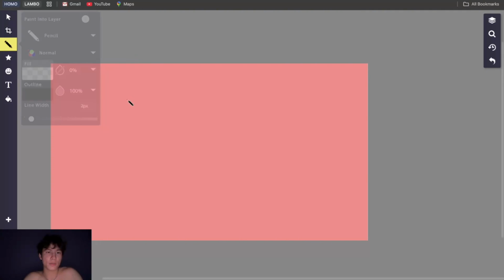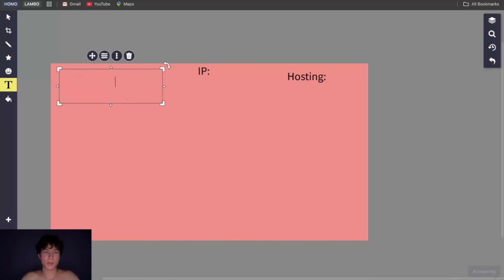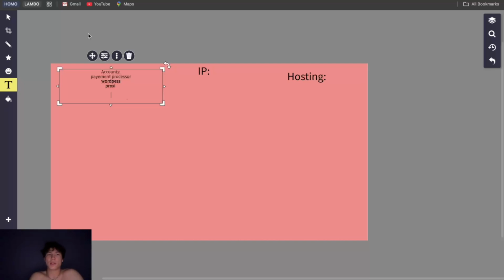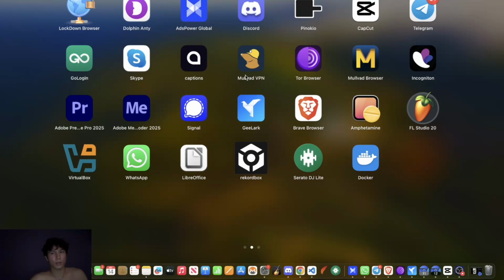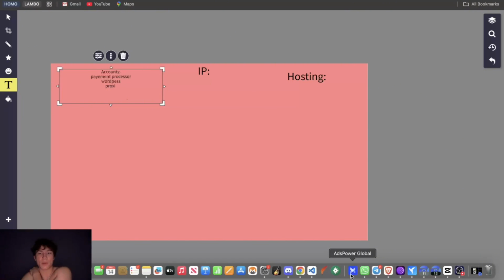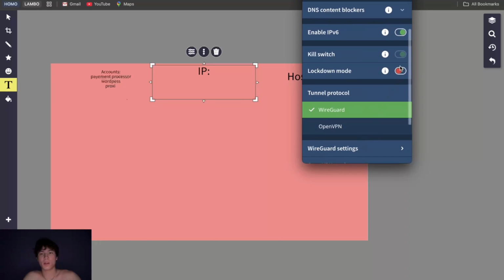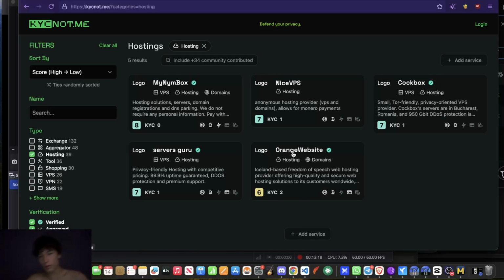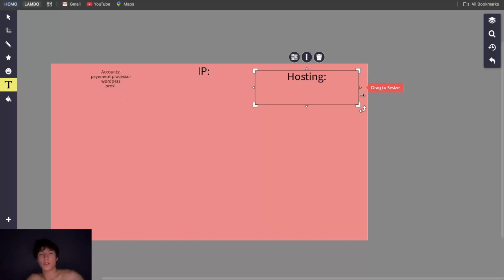How to Start a Replica Store and Scale it to $300k/mo (part 1)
I know i said if your a beginner its a good niche but you guys really should know some basics. but this should help you get a good grasp of what you need to learn if your a beginner